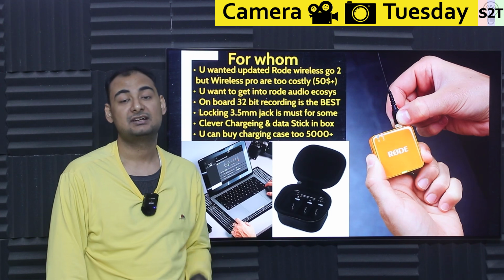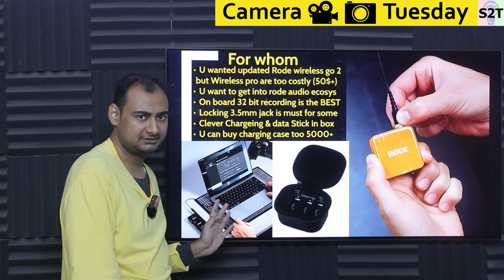Rode Wireless GO {Gen3} Explained {Camera Tuesday}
Instagram             hellyork

00:00 Intro
00:10 Wireless GO (Gen 3)
02:42 32 Bit Audio
12:38 For whom
15:38 Vs DJI Mic 2
18:57 Thank you